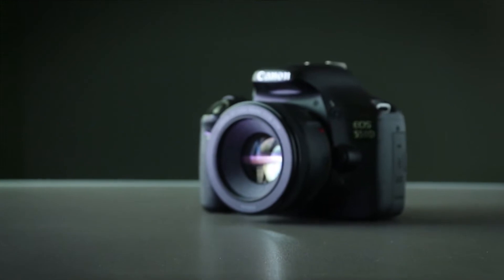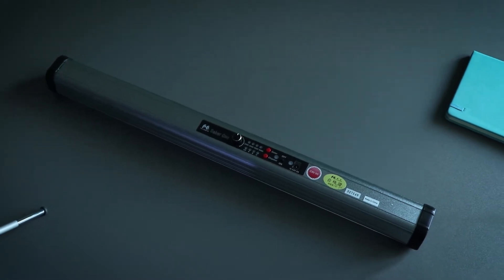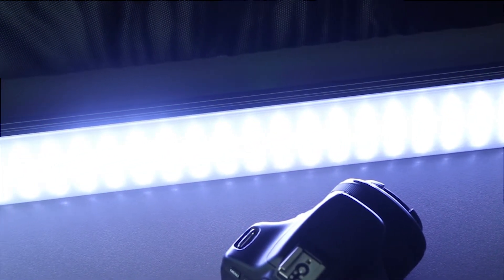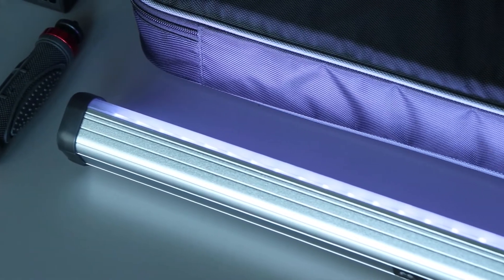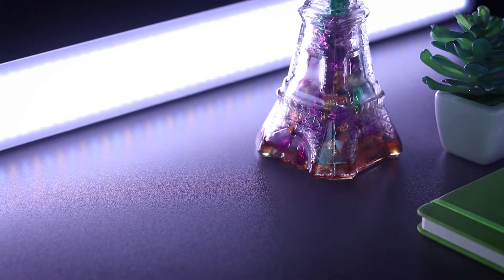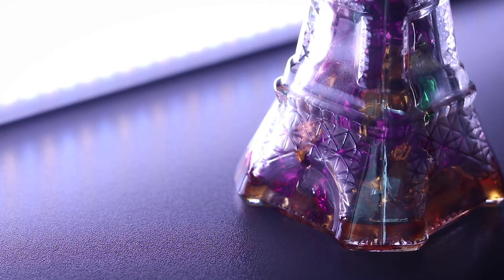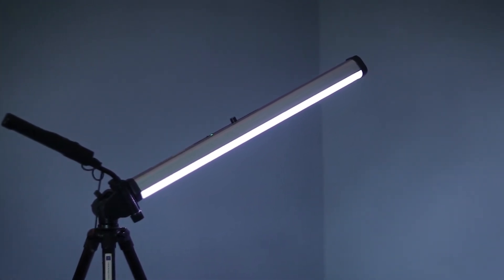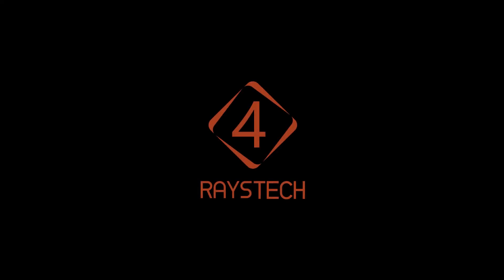Light Bar for Video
Falcon makes a decent Light Bar for Video.It is an essential to have a light bar for your daily video shoots, to have more control over recording situations. especially when it comes to video lighting for Vloggers, Streamers & YouTube videos. We review the Falcon Eyes Saber One as it is Good enough for DSLR cameras, professional shoots, corporate Events and Wedding Photography. A must have for your professional lighting kit with Temperature upto 8000K and a CRI of 93.

Thanks.